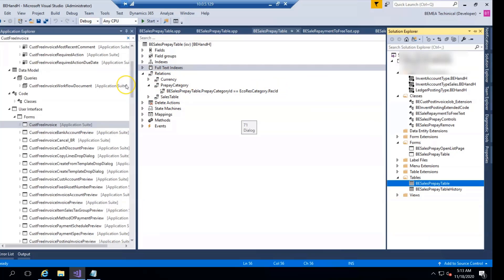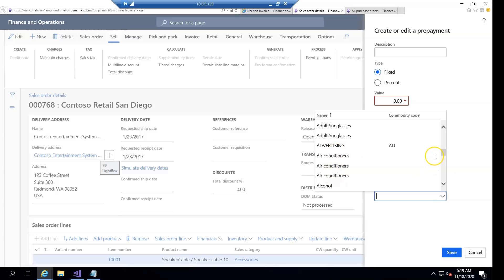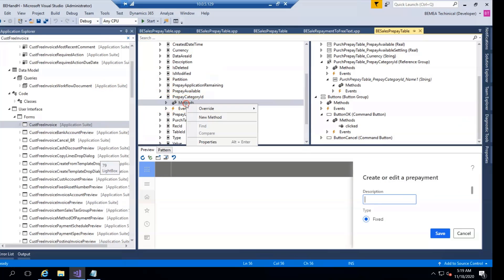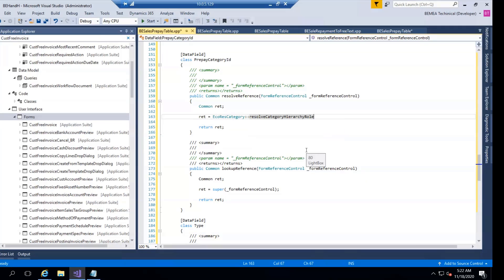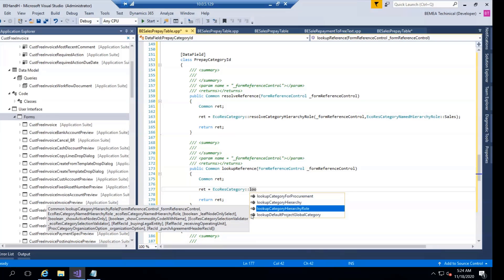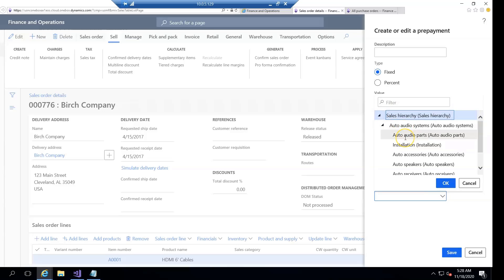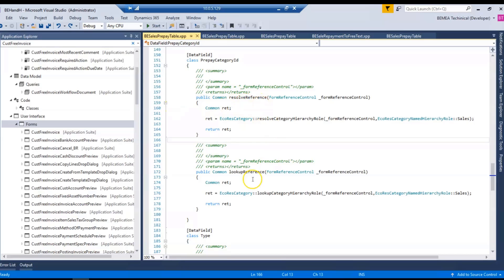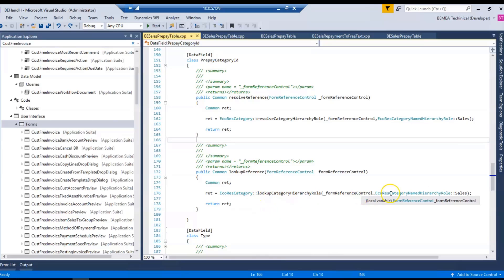Product Category Hierarchy Lookup Dynamics 365 for finance and operations, Simple Customization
Hi, all here I share very simple tip to create a category lookup with Sales / Procurement Category in X++. Simple customization.